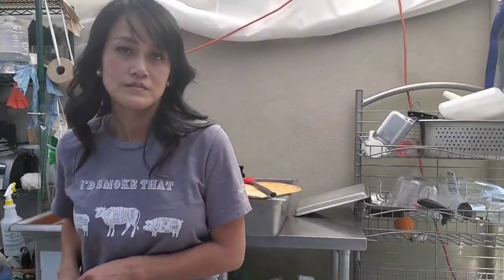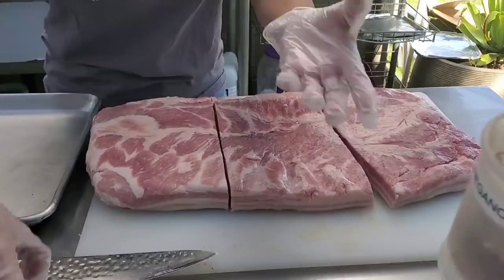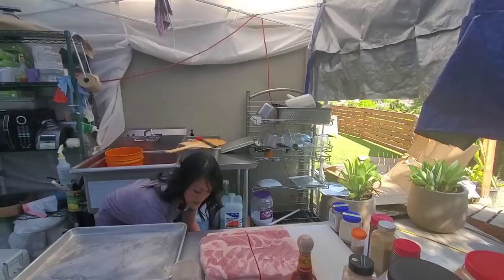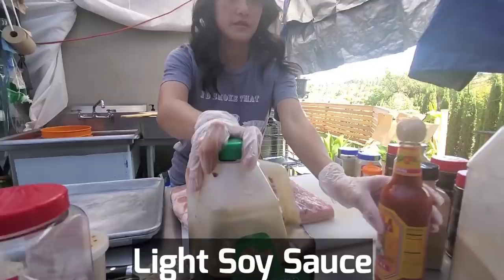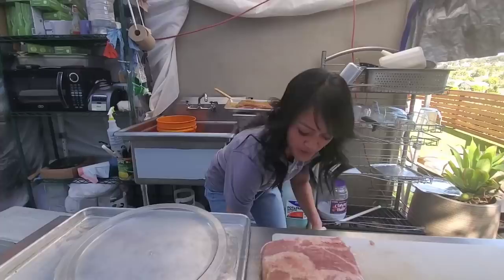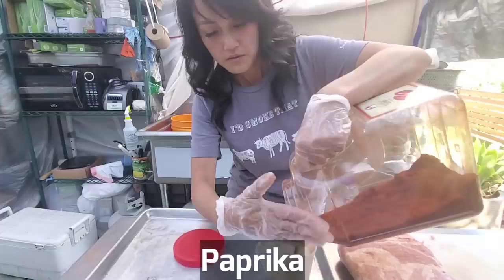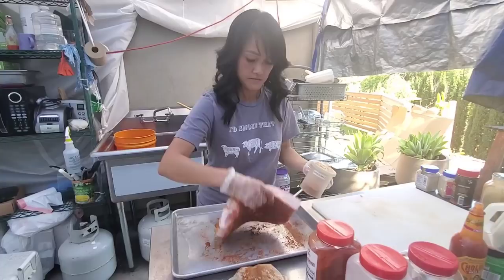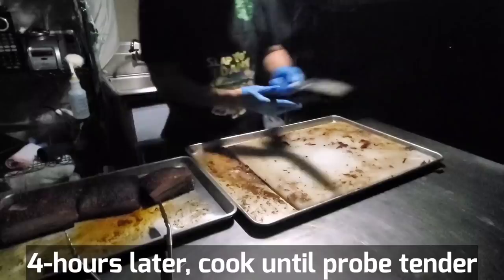Pork Belly BBQ Three Ways COLLAB Pitmaster Winnie Smoke Queen BBQ w Harry Soo SlapYoDaddyBBQ.com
Pitmaster Winnie Smoke Queen BBQ does pork belly three ways.  Click “SHOW MORE” for links and info. Love outdoor grilling? Want to master BBQ so you can spread BBQ love? You've come to the right place. I've been cooking and teaching with live fire over 10 years as a competition BBQ cook. You may have also seen me on Chopped Grill Masters, Cutthroat Kitchen, Smoked, and BBQ Pitmasters.

– NEW HERE? –